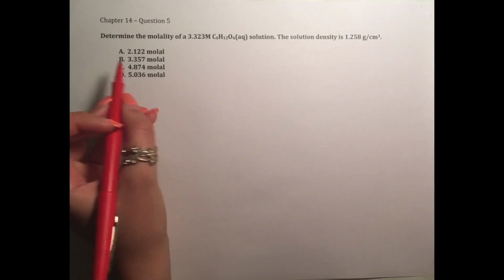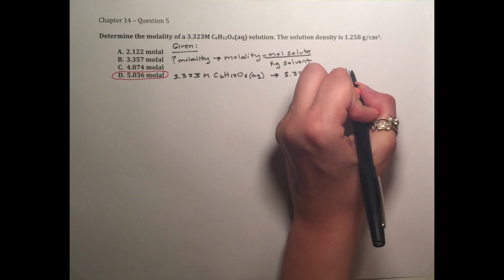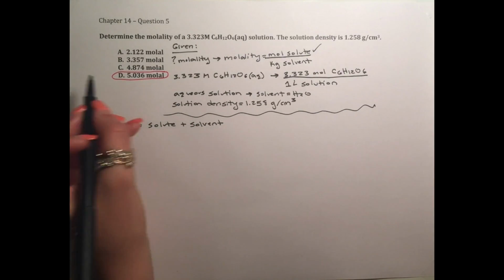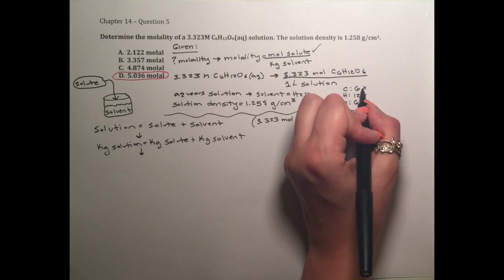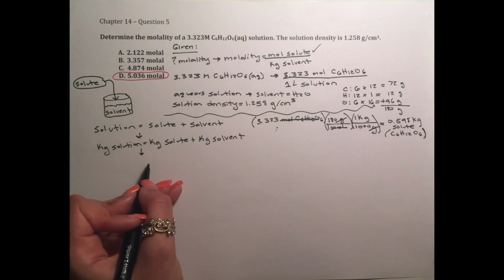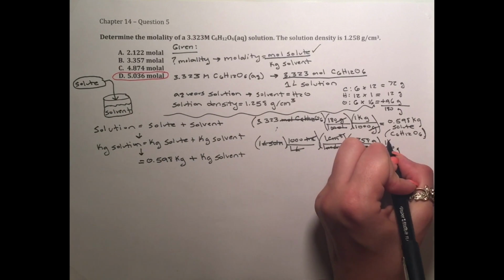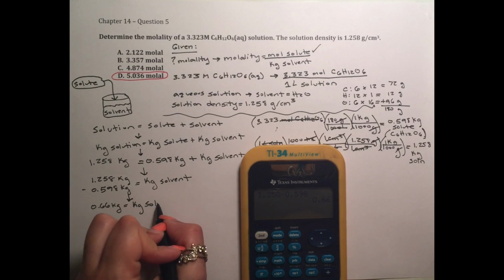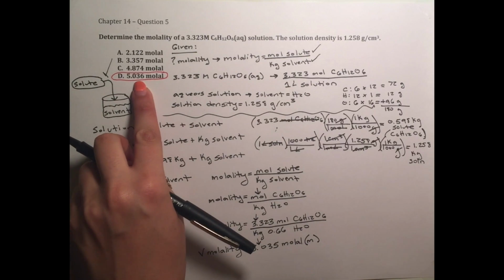Chapter 14 - Question 5